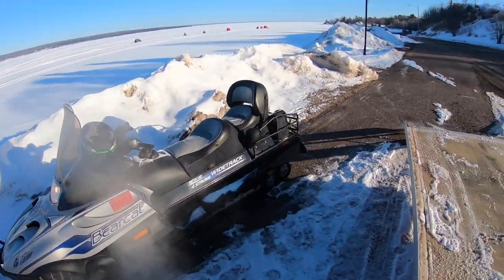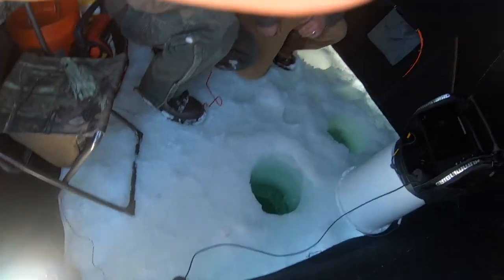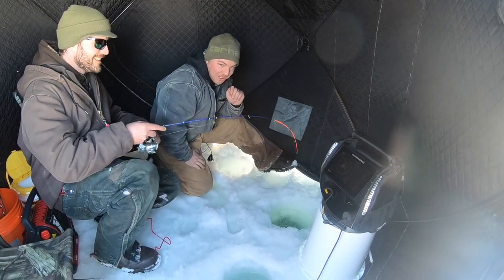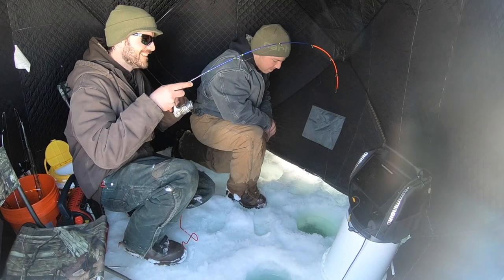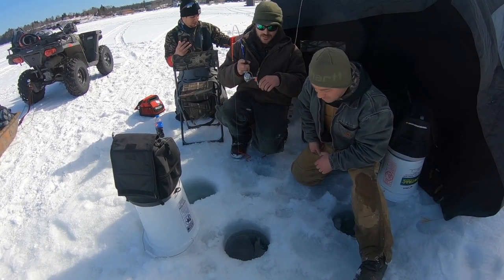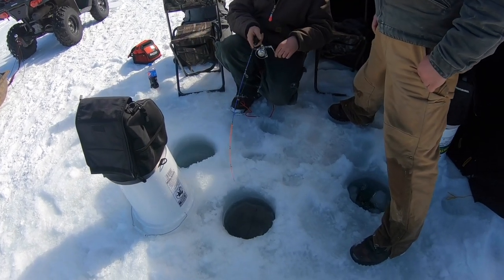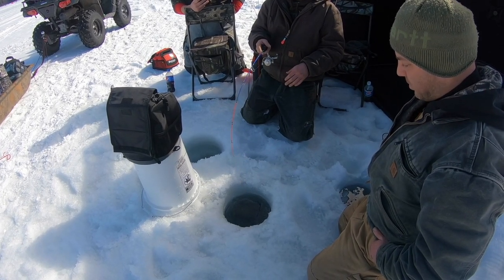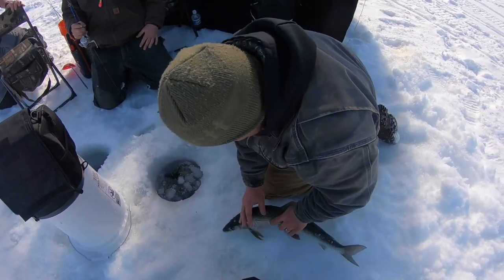Keweenaw Bay Fishing (Multip;e PB'S)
SHARE A PASSION SPARK A PASSION

Our mission is to make the great outdoors accessible to anyone and everyone regardless of age, limitations or disability one partner at a time.

Every penny we raise goes directly back into our mission!

HAPPY ADVENTURES!